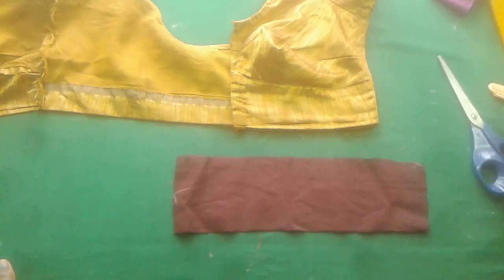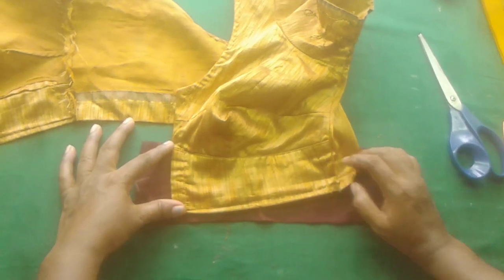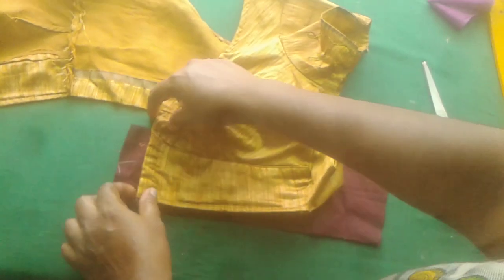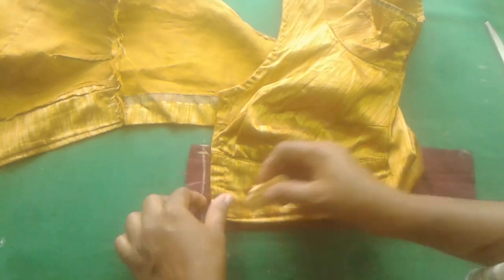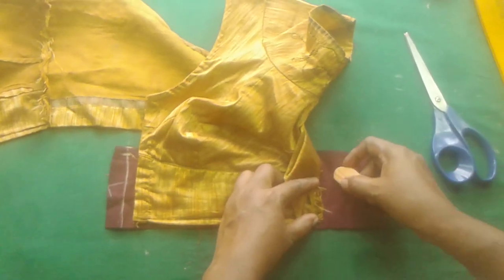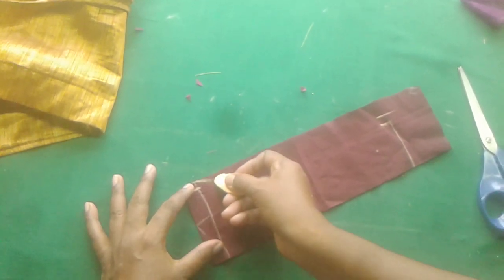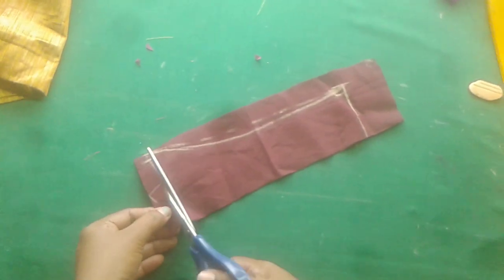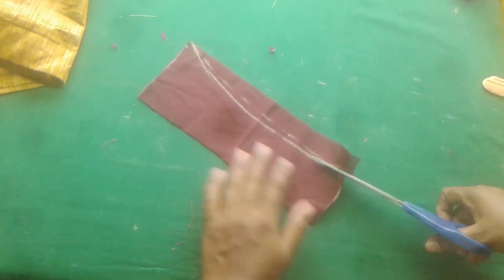Blouse Shape Patti Cutting and Stitching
CLOTHS
Achkan
ajrak
angarkha,
bakhu/kho,
blouse,
burqa,
choli ,
churidar,
daura-suruwal,
dhoti,
dumdyam,
dumpra,
dupatta,
farshi
pajama,
gagra choli,
ghoonghat,
gamucha,
gamosa,
gharara,
gho,
jamawar,
jodhpuri,
kabney kasta sari,
kaupina,
khalat kira,

frock design,
baby girl dress,
baby frocks,
frock,
frock dress cutting,
kids frock,
girls frock,